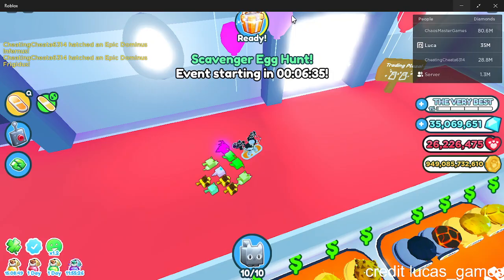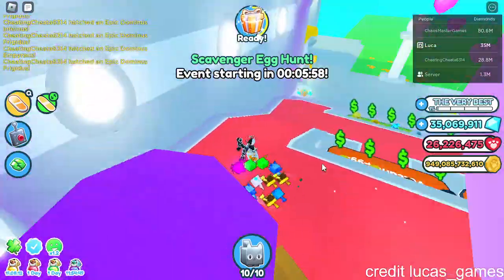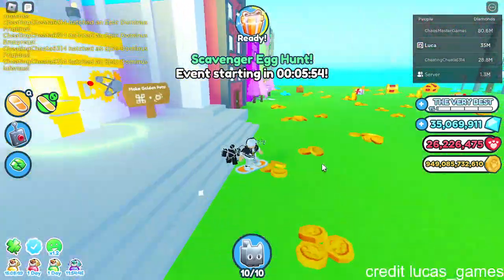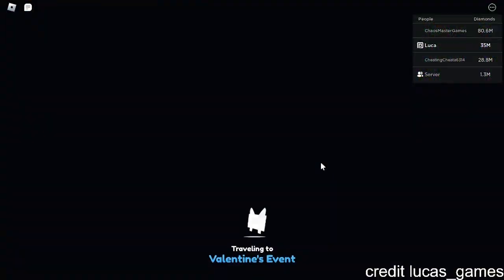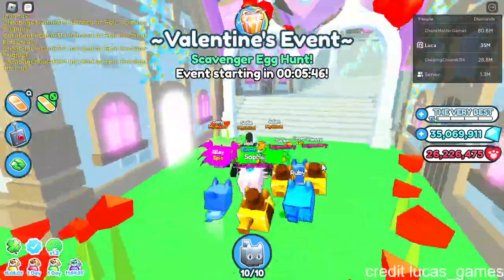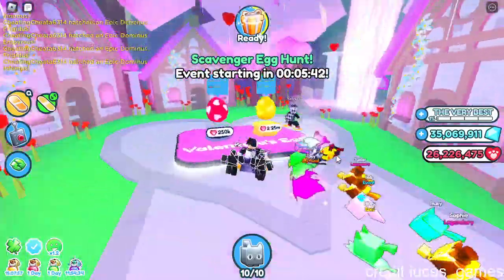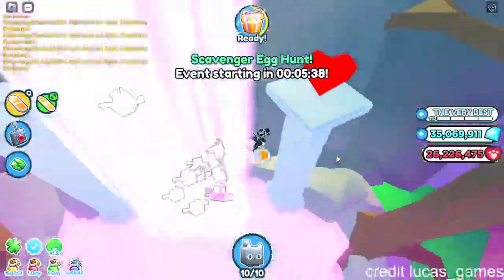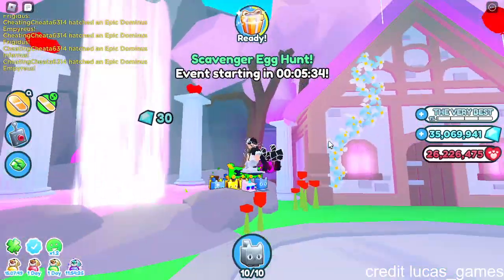where to go for the new pet Simulator X update 2023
where to go for the new pet Simulator X update